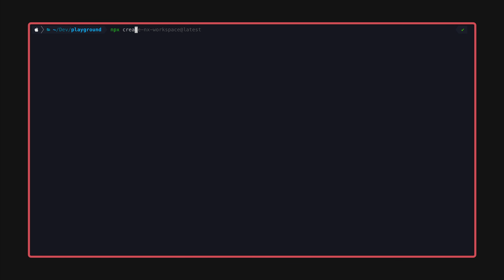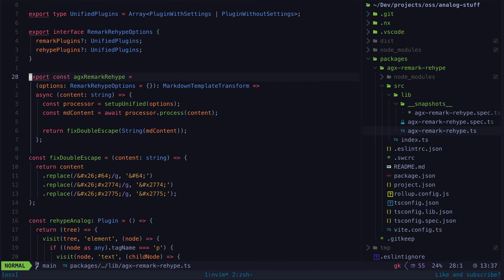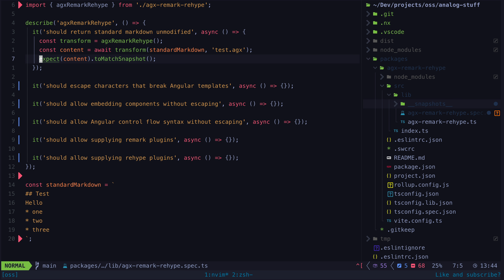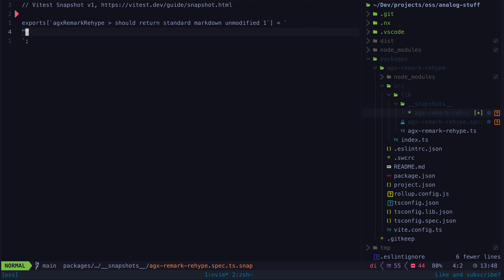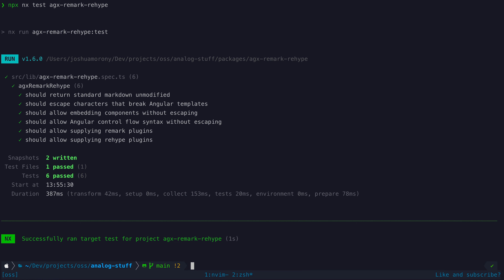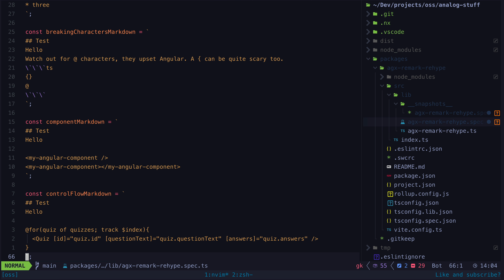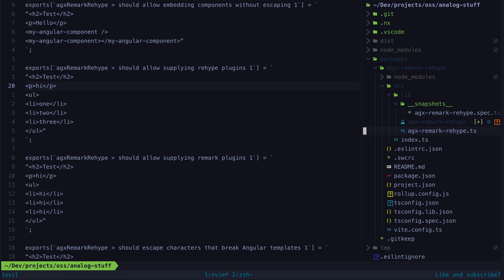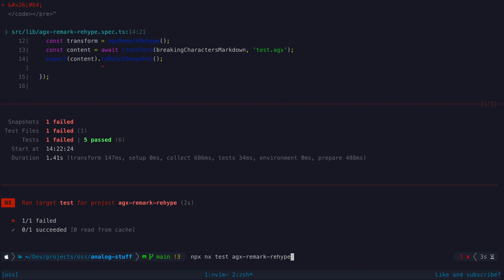Snapshot tests are so easy it feels like cheating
Snapshot tests in Vitest or Jest are super easy to create, but still offer a powerful way to test your code in certain situations. In this video we take a look at a real example of using Vitest and snapshot testing to test an Angular/AnalogJS package.

0:00 Introduction
0:47 Context
1:21 Writing a snapshot test
2:07 TDD with snapshot tests
2:54 Testing different scenarios
4:14 More complex tests